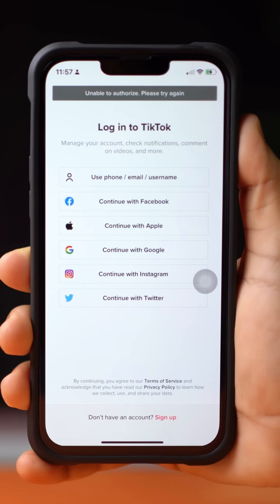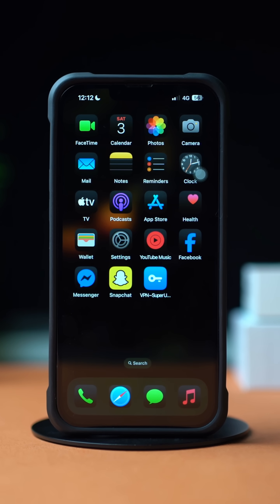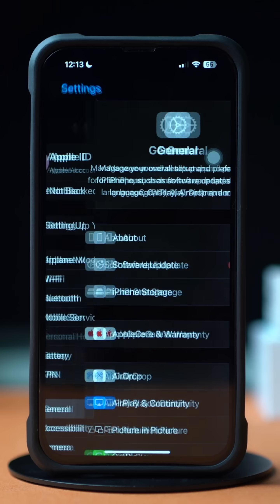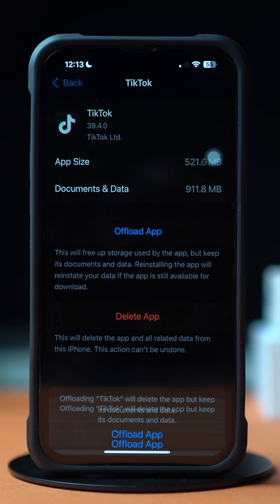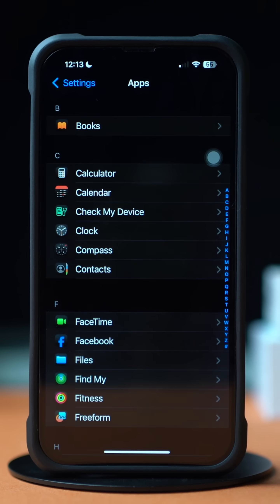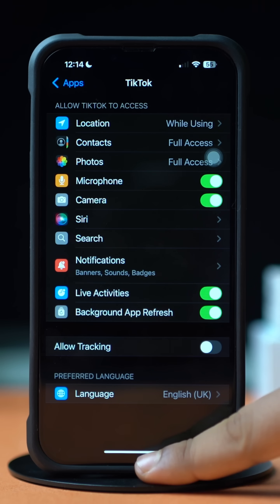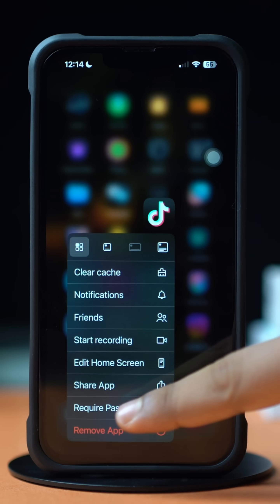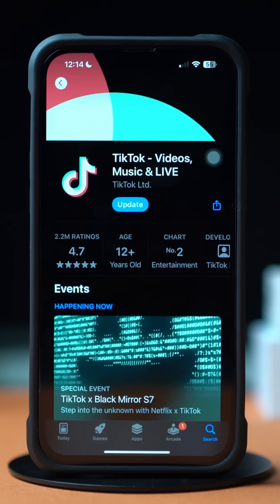Fix Unable to Access Account Error in TikTok on iPhone | Login Problem Solved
Getting the “Unable to access account” error on TikTok using your iPhone? Don’t worry — in this video, I’ll show you how to fix TikTok login problems and regain access to your account step by step. Whether it's due to verification issues, app glitches, or login errors, these solutions will help you get back in.

If TikTok won’t let you log in, follow this guide to troubleshoot and solve the problem quickly. Found it helpful?